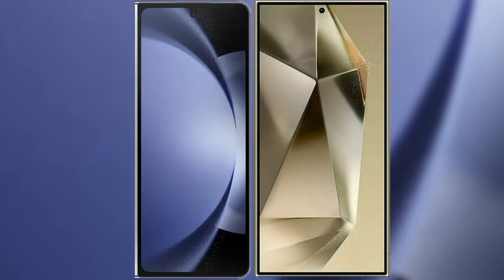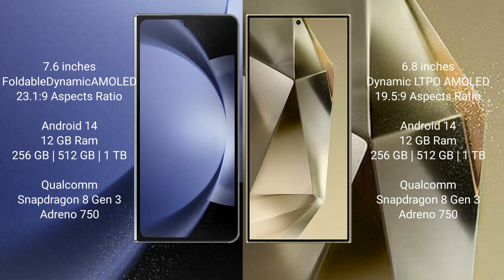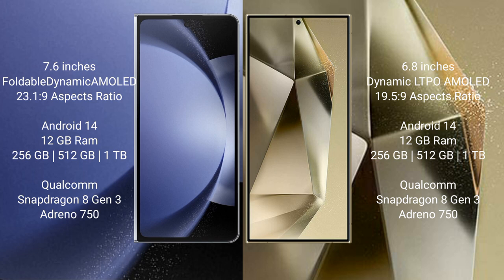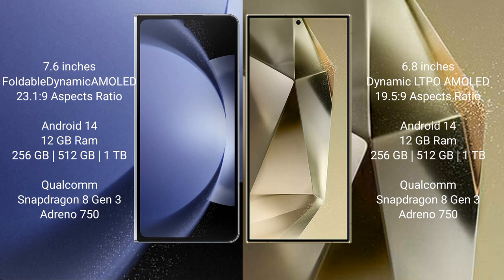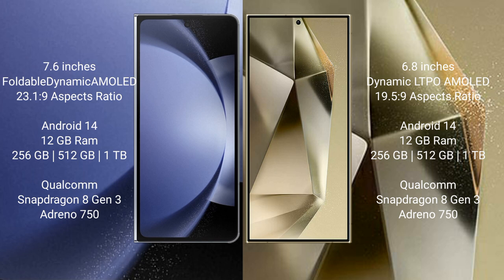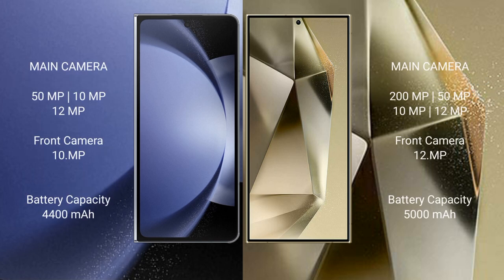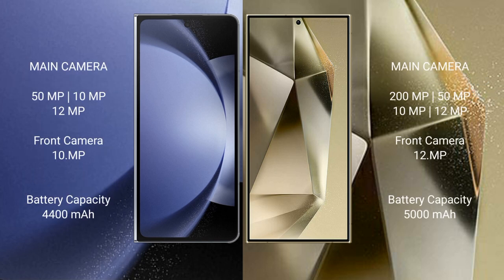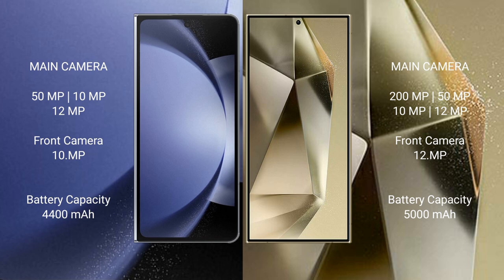Samsung Galaxy Z Fold 5 vs Samsung Galaxy S24 Ultra Review